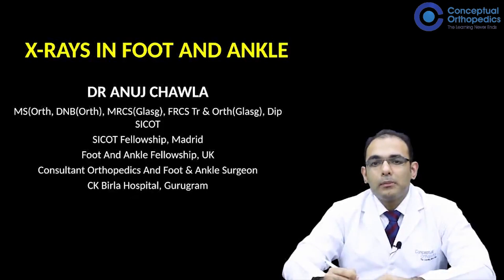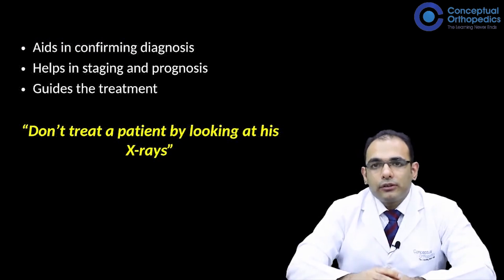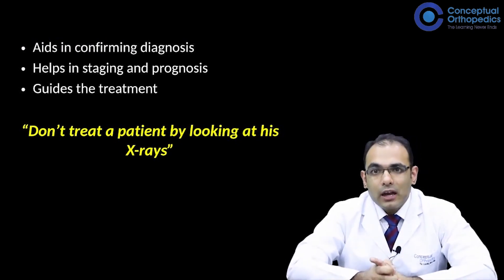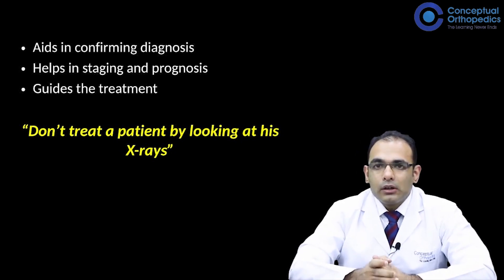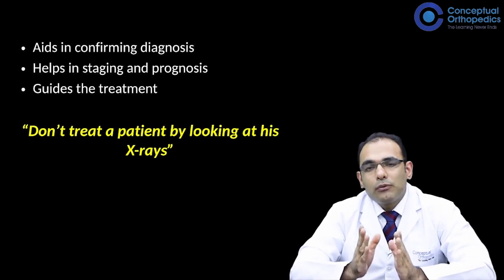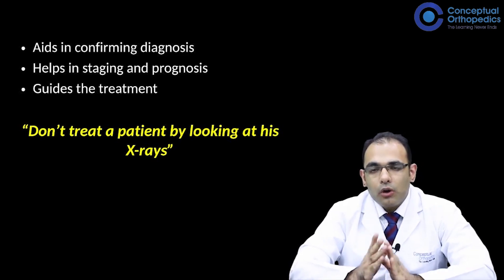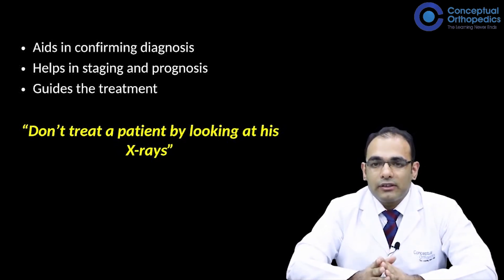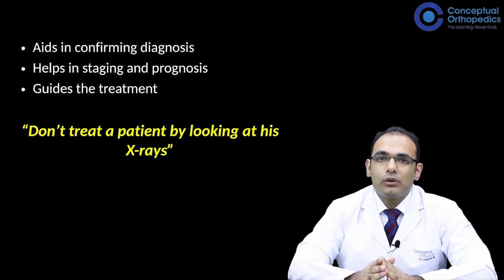X Rays in Foot by Dr.Anuj Chawla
oin Dr. Anuj Chawla in this insightful Video where he explains about X Ray in Foot

In this video he discusses the Weight Bearing X Rays, Standard views for Ankle Sprain, Syndesmosis, Tibiofibular Clear space, Fibular Shortening and Syndesmotic Injuries.

Don't miss this opportunity to enhance your understanding and watch the video for deep details for this important topic.

Do watch and gain valuable insights into the management principles and learn about real-life cases to enhance your understanding of this intricate medical procedure.

Watch this video to enhance your knowledge with the Expert at Conceptual Orthopedics. Also, you can check out more about conceptual Orthopedics through our App.

Hurry Check out the Conceptual Orthopedics App & course for Ortho Residents & Practitioners to learn from the Legends, Pioneers & Specialists to enhance clinical & surgical skills. Download for the Free ortho lectures. For Special Offers Connect with CO Helpline Nos: 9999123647: 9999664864 :